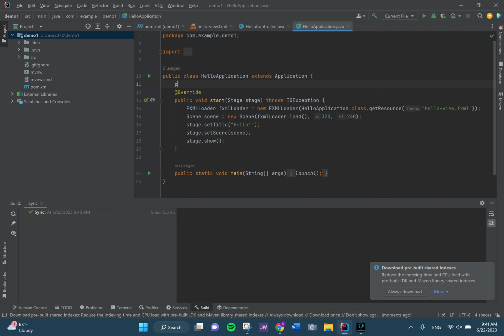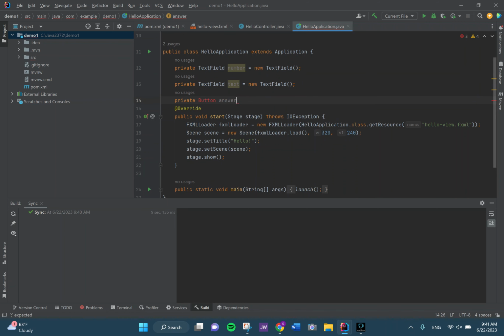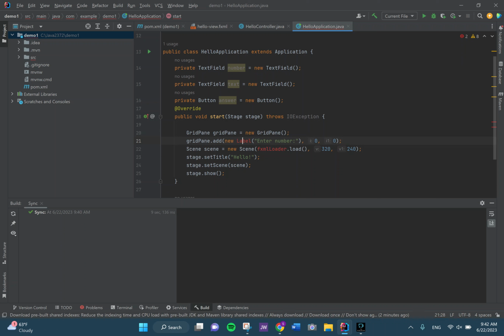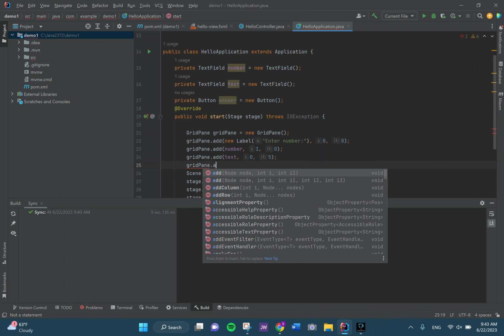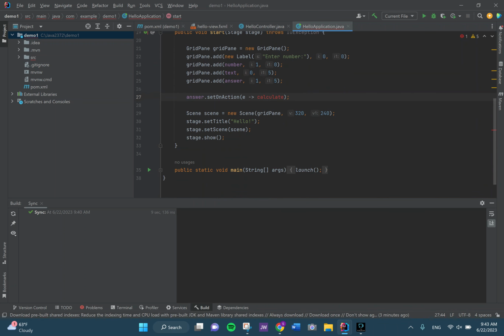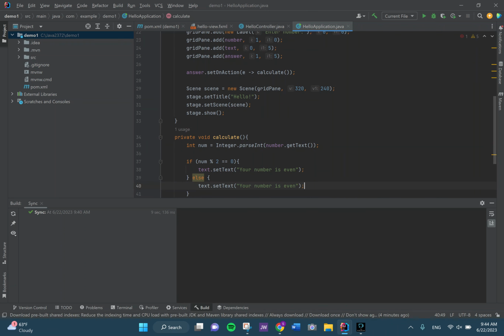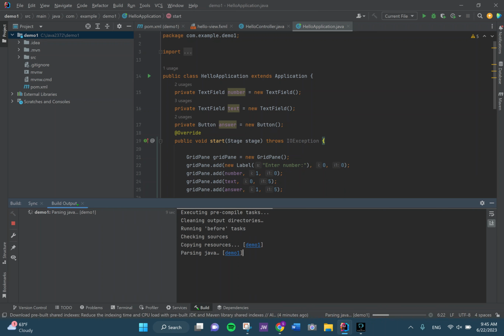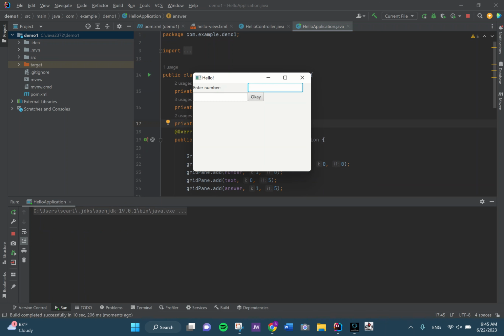lesson 6 5 min chall java ii